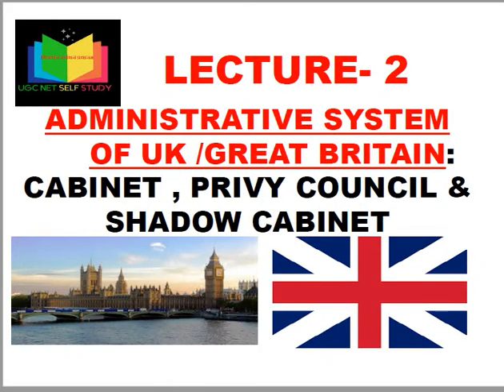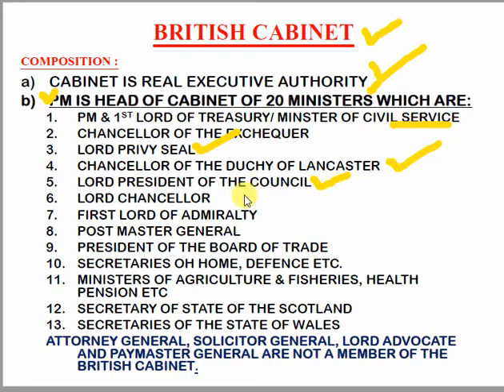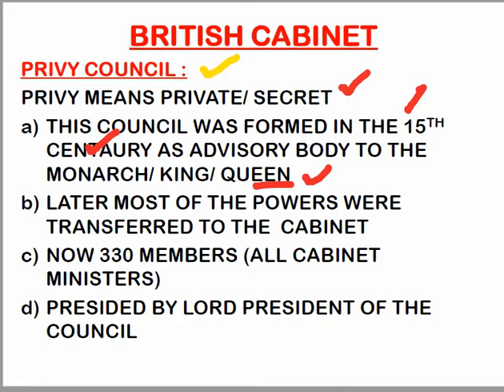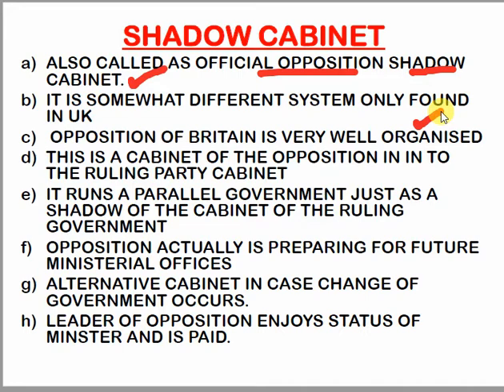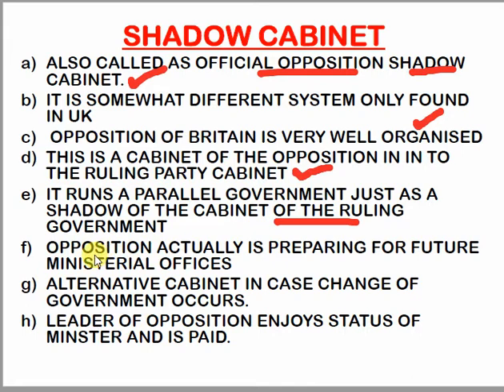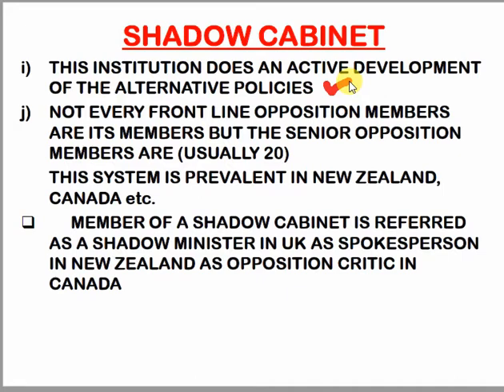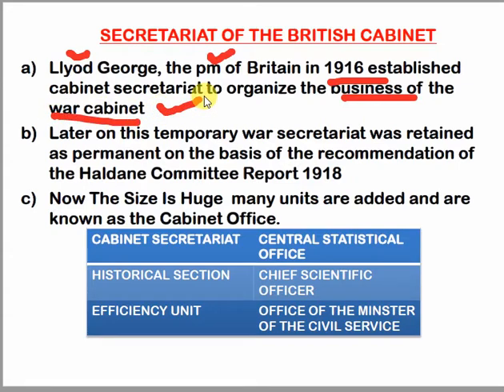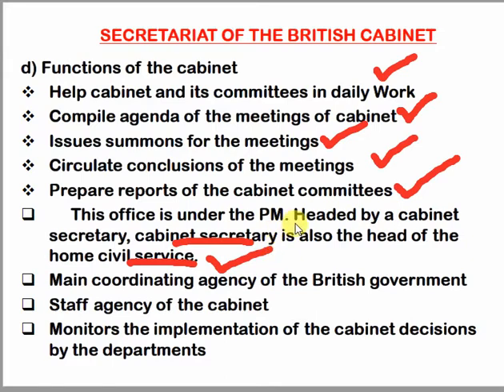SHADOW CABINET IN BRITAIN, PRIVY COUNCIL, Shadow cabinet, Comparative PUBLIC ADMINISTRATION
telegram group: UGC NET Public admin and paper 1st
For preparing for NTA NET paper1 and Public administration